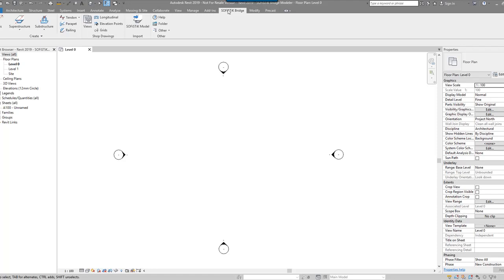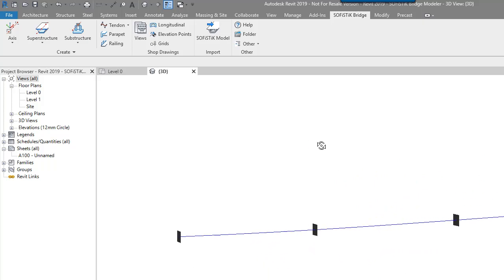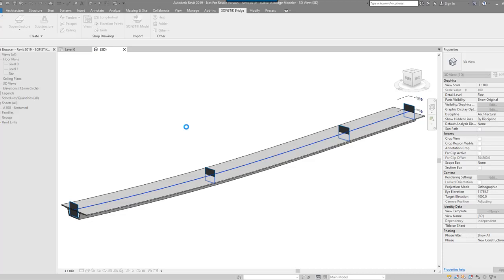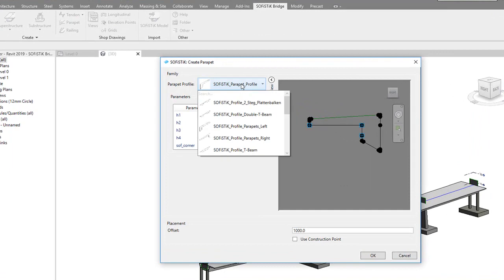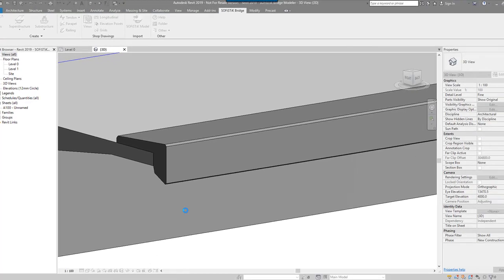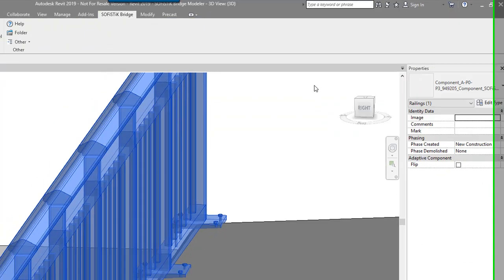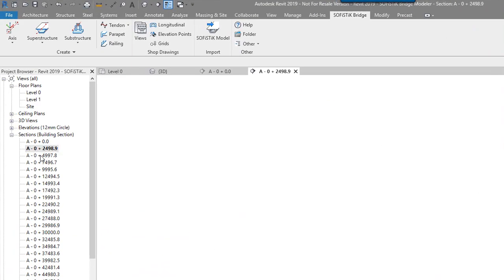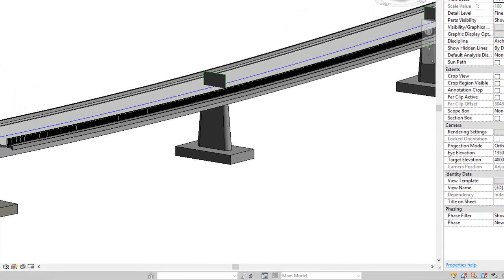First look at SOFiSTiK Bridge Modeler for Revit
In this video i look at the new SOFiSTiK Bridge Modeler.

I have installed the trial and taken a quick look. On first look this looks and works really well.